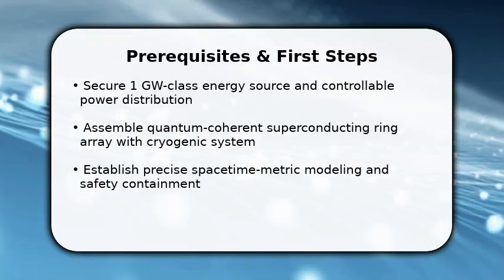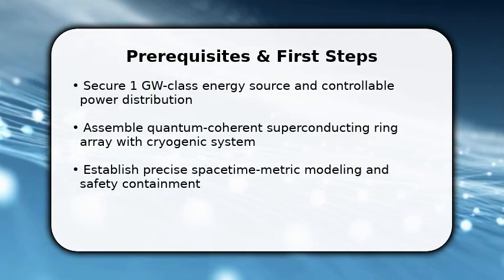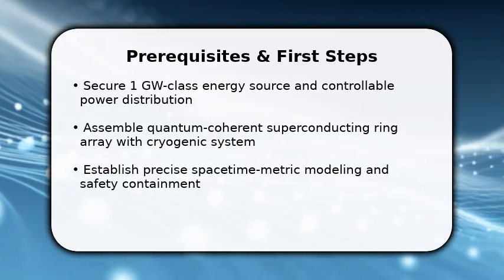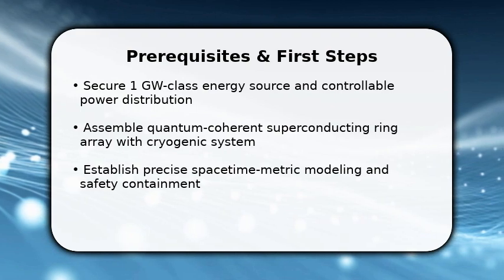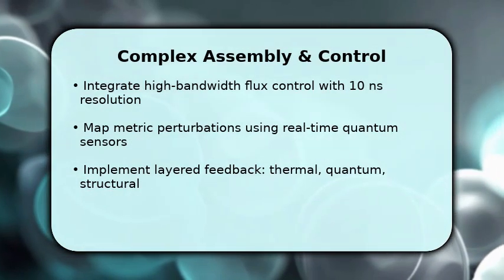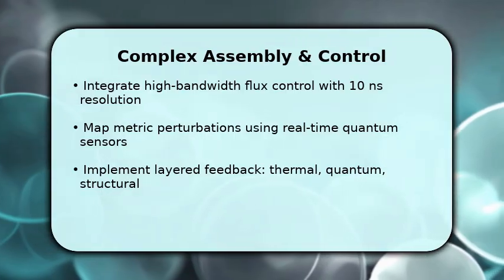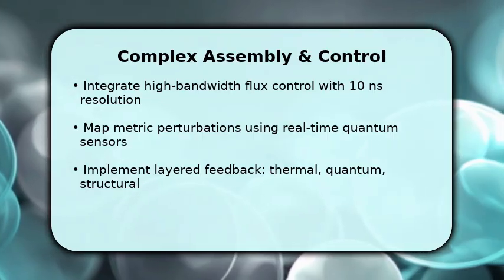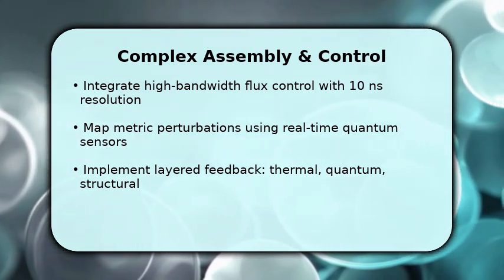How to Make Time Machine Real (only Way)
Dive into the realm of science fiction as we explore theoretical concepts behind time travel. This video will discuss various theories, including Einstein'se theory of relativity and quantum mechanics perspectives on creating a 'time machine'. Discover how these scientific principles could potentially be applied to make actual temporal voyages.

Time Machine, Science Fiction, Theory of Relativity, Quantum Mechanics, Temporal Voyages, Einstein'se Theory, Physical Time Travel Concepts